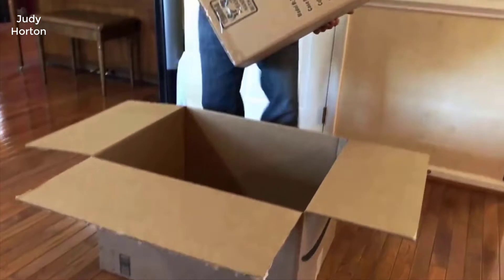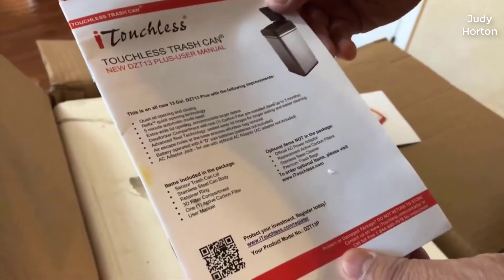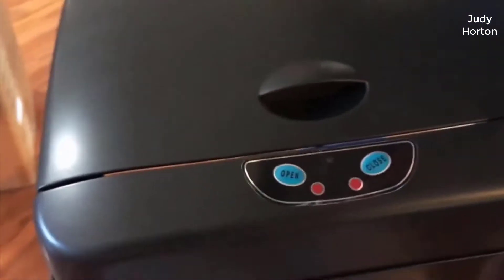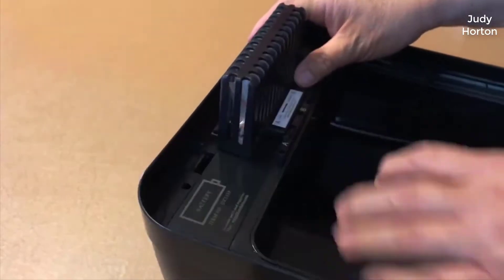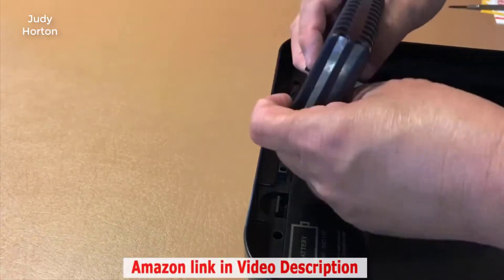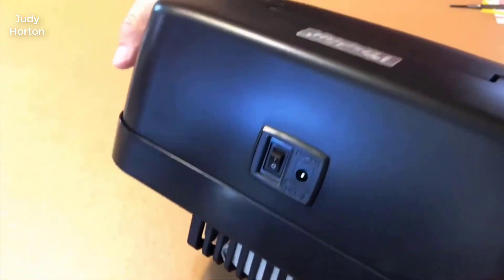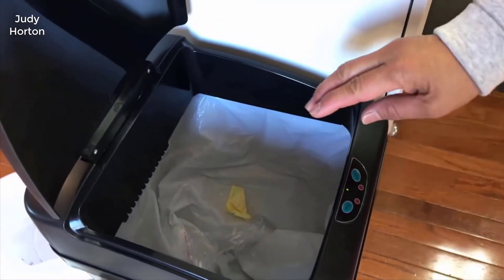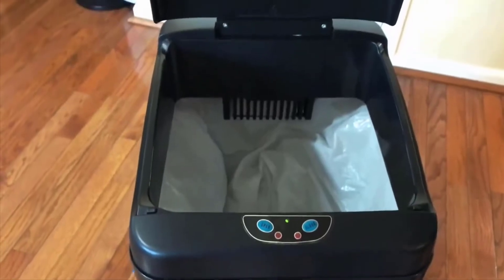iTouchless 13 Gallon Trash Can - Review 2022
iTouchless 13 Gallon Automatic Trash Can with Odor-Absorbing Filter and Lid Lock, Power by Batteries (not included) or Optional AC Adapter (sold separately), Black/Stainless Steel
+ UNCONDITIONAL WARRANTY – You get a Full-Service Warranty including Parts and Dedicated Customer Support. Your 100% satisfaction is guaranteed!
+ Imported
+ UNCONDITIONAL PROMISE – Your 100% satisfaction is assured and backed by a Full-Service Manufacturer's Promise for two years, including Dedicated Customer Support (see user manual for details)
+ STOP TRASH ODORS – 1 Natural Carbon Odor Filter is included to absorb and neutralize trash odors, for a fresh and clean smelling home
+ EXTRA-LONG BATTERY LIFE – Only draws power as needed. 3X battery life of other sensor cans. 4 D size batteries (not included) can last up to 1.5 years
+ 2 POWER OPTIONS – Powered by batteries (not included), or optional AC Adapter (sold separately, see other product variation) for battery-free power
+ BEAUTIFUL STAINLESS STEEL – Fingerprint-proof surface is easy to clean. Modern design is perfect for any kitchen or office décor

@ B000EJVYTS